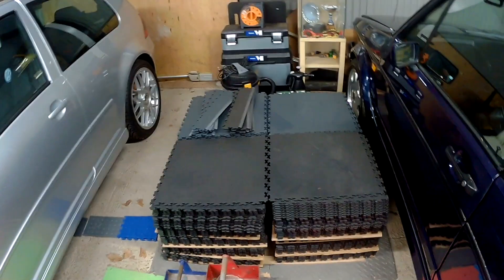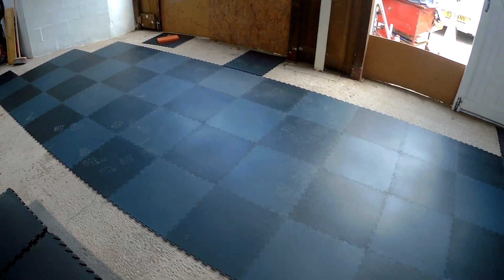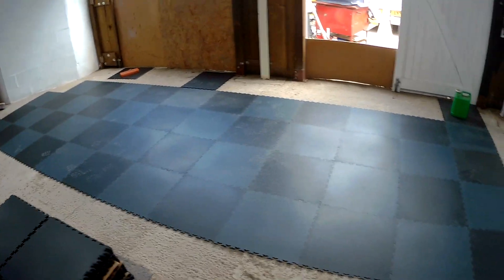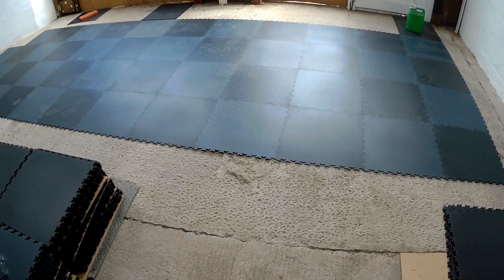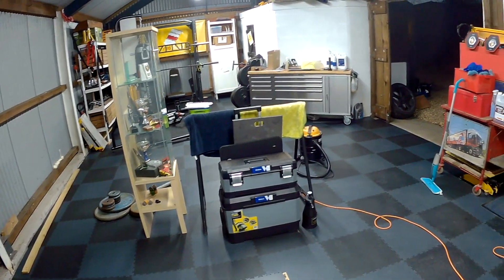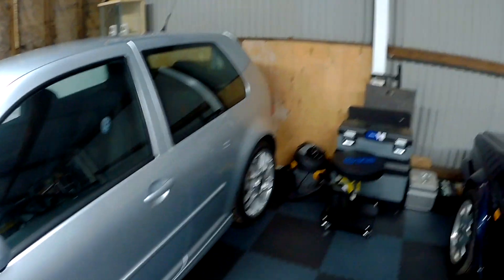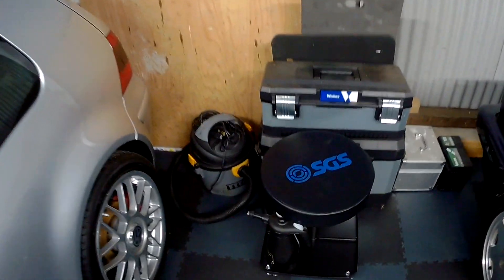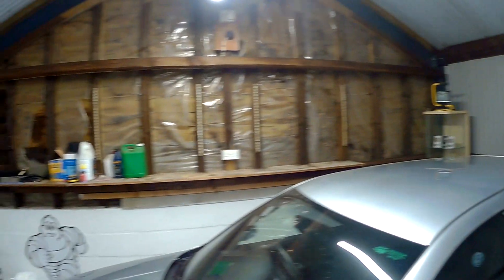What is the best garage flooring? Garage Makeover DIY: Setting up a home car detailing studio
Short VLOG of the latest stage of the home detailing studio and YouTube set makeover of my garage. Using Garage Floor Tile Company flooring tiles and accessories from Poka Premium, Flex Tools, SGS Engineering and Infinity Wax. This DIY garage makeover project has been in the planning for many years and still has sone last stage to go. Thanks to my dad for all his help - socially distanced and legal in Wales naturally. This will be the homefor my VW Golfs and my YouTube channel as well as my home garage gym. Thanks